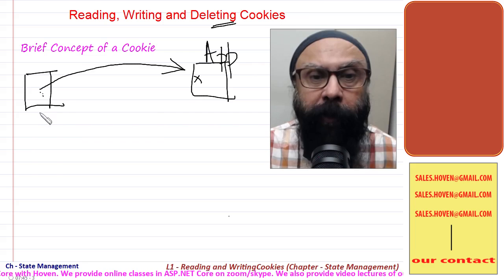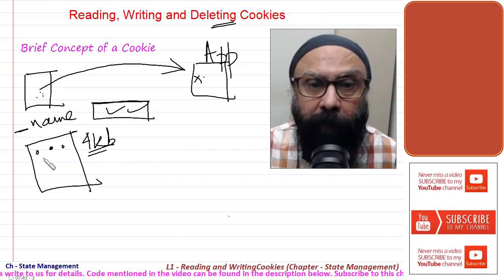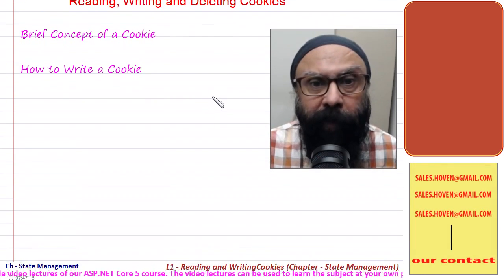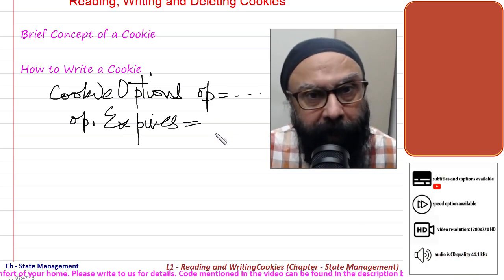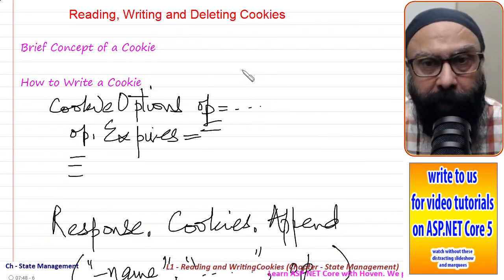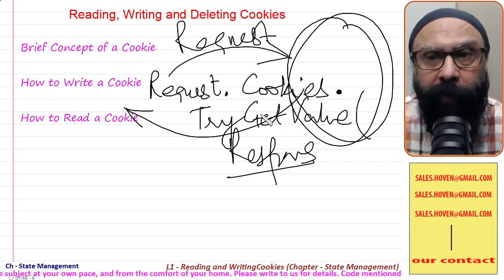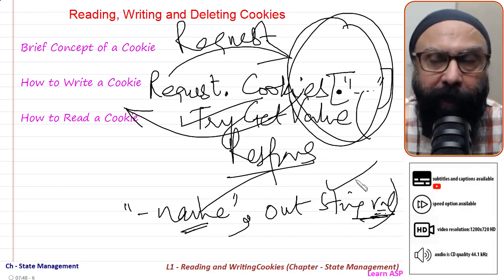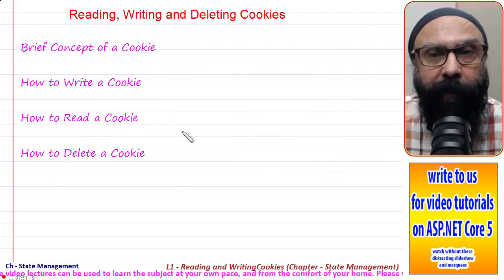Reading, Writing and Deleting Cookies (6 min Preview) | ASP.NET Core 5 Tutorial